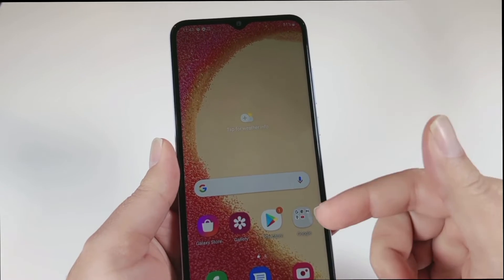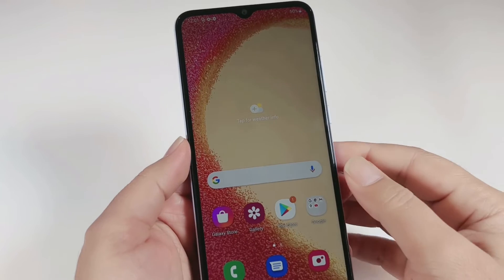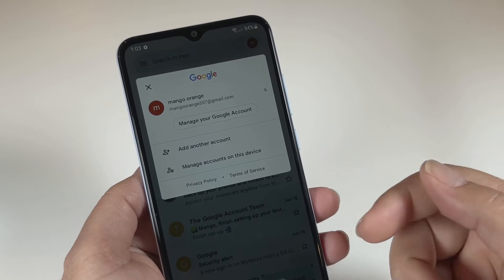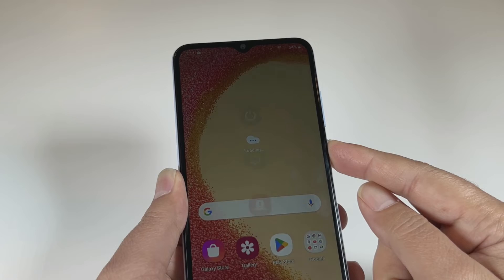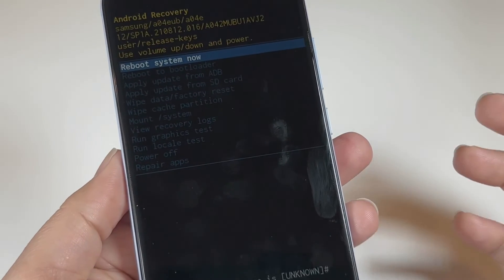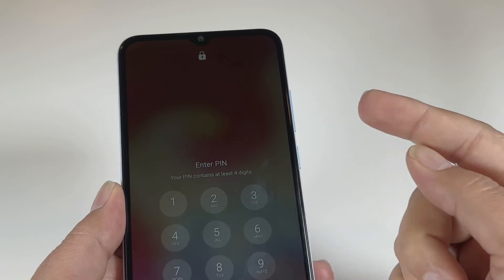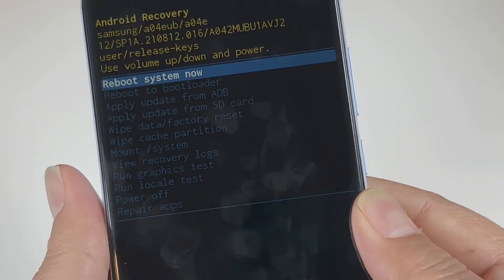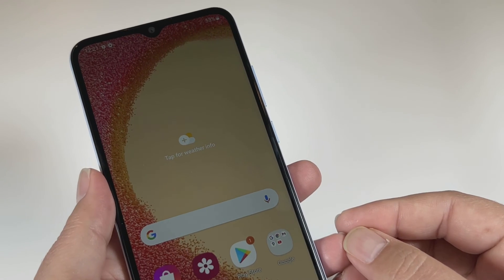Samsung Galaxy A04e Hard Reset | How to Remove Password, Pin, Pattern on Galaxy A04e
How to hard reset Samsung galaxy A04e? how to remove screen lock on galaxy a04e? how to remove pattern lock on galaxy a04e?

Hard Reset or Factory Reset videos on my channel are according to my knowledge and understanding and it might not work for your phone, please save all important information available in your phone before to process the any kind of reset otherwise you may lose it, you should know the gmail and its password signed in the phone before to go for a reset because after reset your phone will ask for it. Farruko Tech will not be responsible due to any change or malfunctioning occurs in your phone after the hard or factory reset.